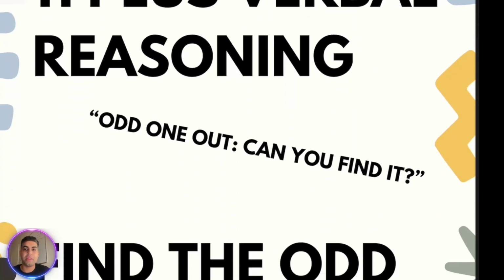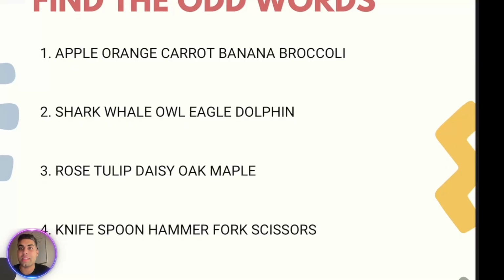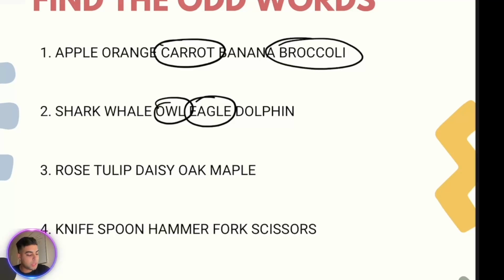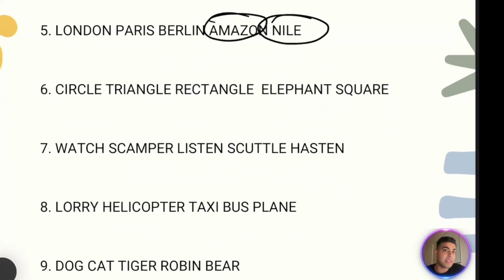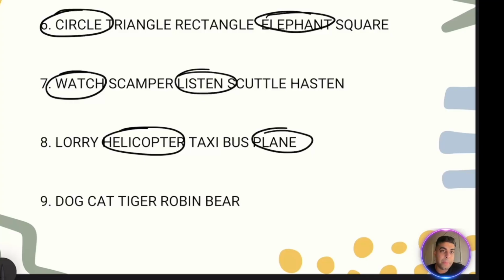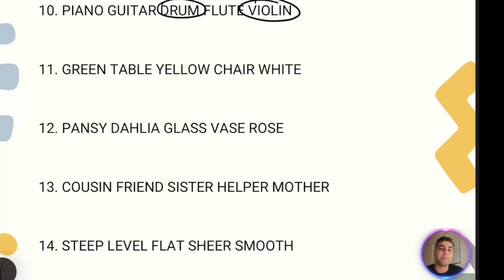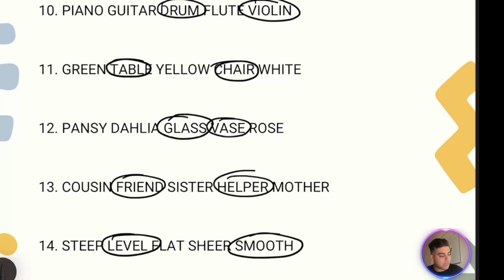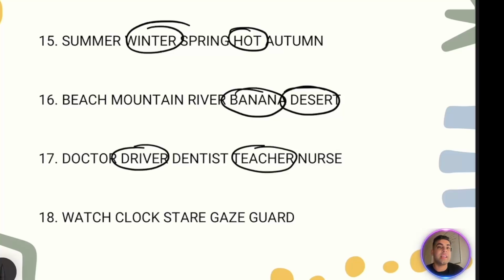Crack the 11+ Verbal Reasoning Exam! Fun Odd-One-Out Quiz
🚀 Boost your 11+ Verbal Reasoning skills and ace your entrance exams with this fun and engaging quiz! 🎉 Perfect for kids aged 8-12 preparing for their 11+ exams, this video will help you sharpen your critical thinking and problem-solving skills while having fun.

📌 In this video:
✅ Odd-one-out verbal reasoning questions
✅ Brain-teasing challenges for 11+ prep
✅ Tips to think logically and improve accuracy